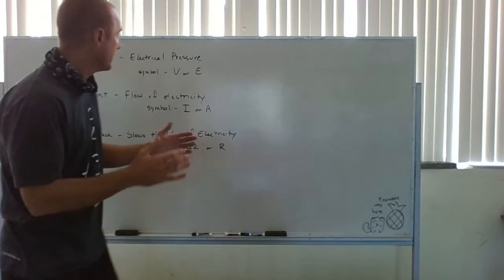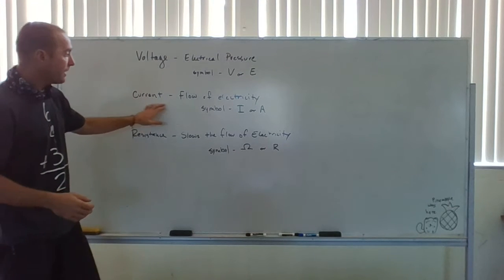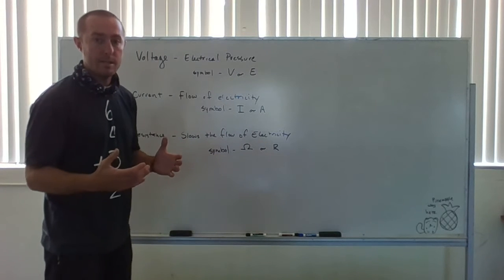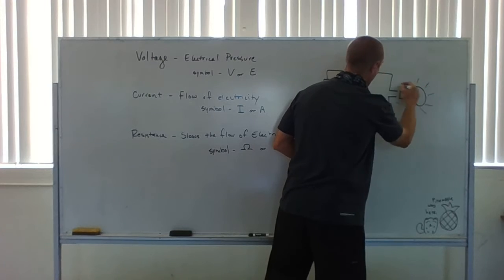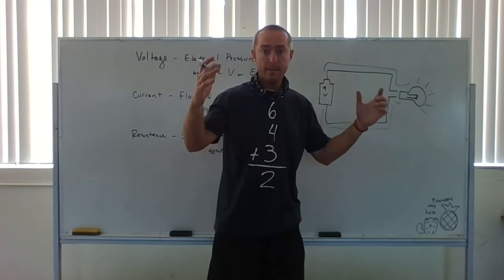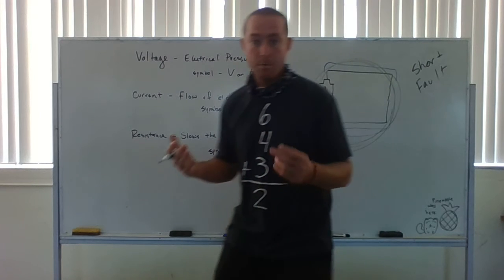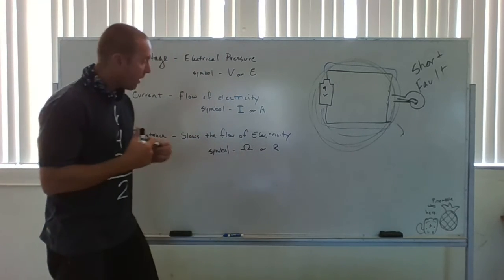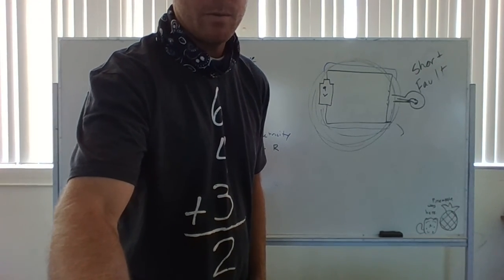Intro to Electricity